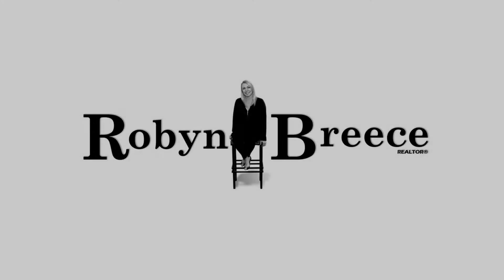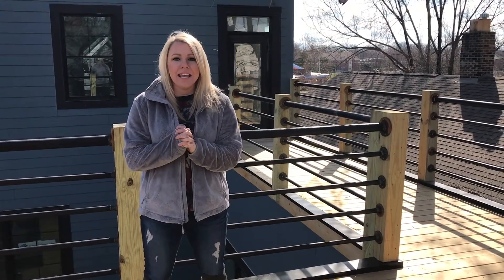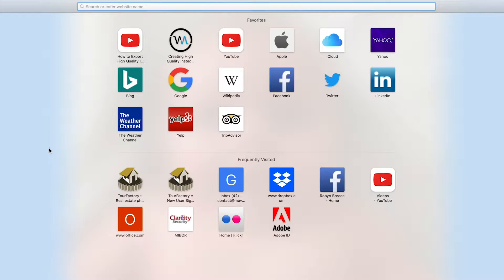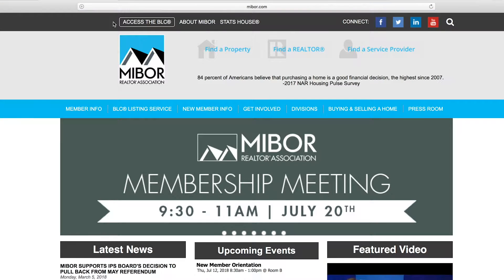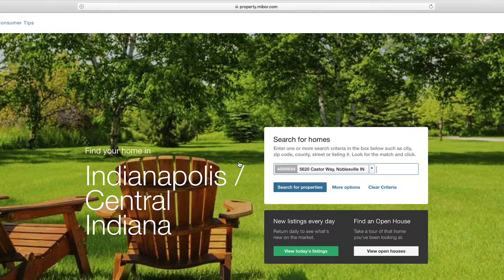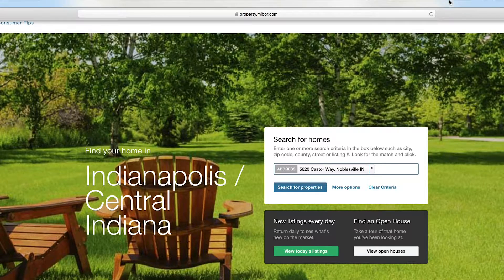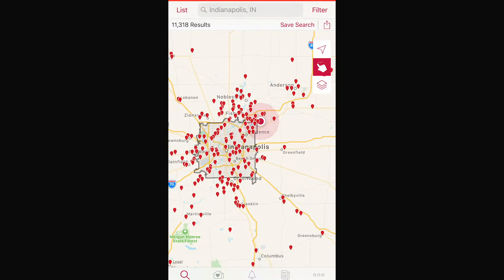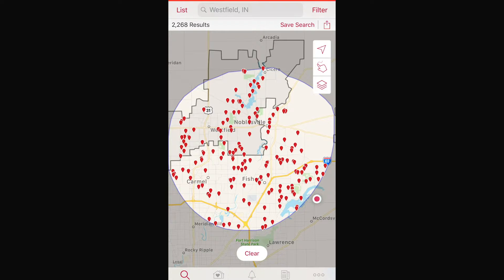EPISODE 17: Top 2 Websites When Searching For Your Next Home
Whether you are dreaming, just browsing, or seriously searching for your next home, this video is for you!